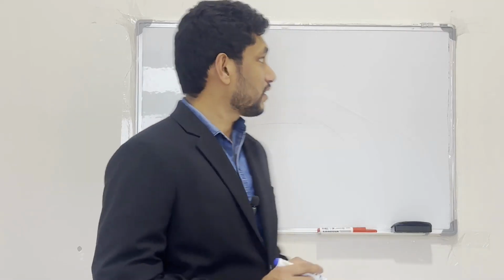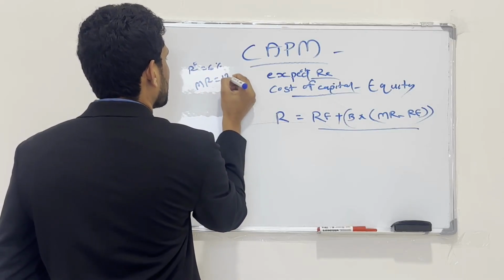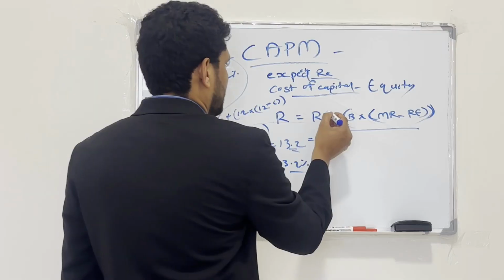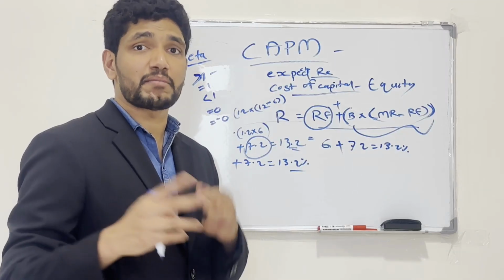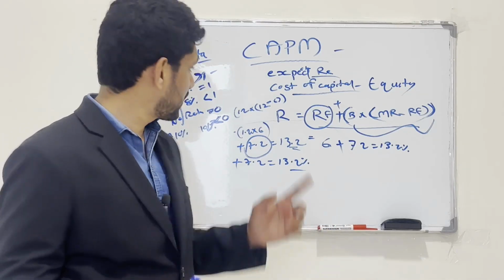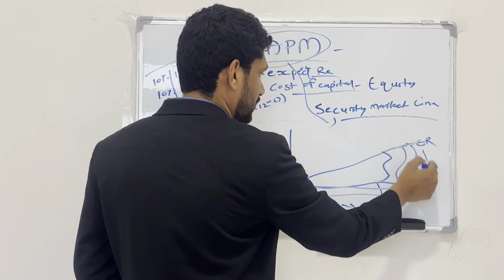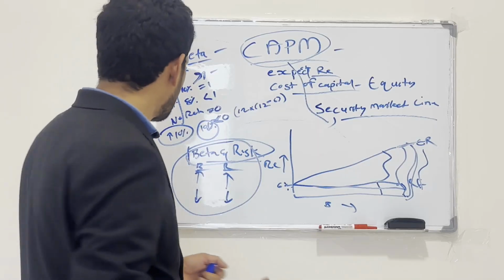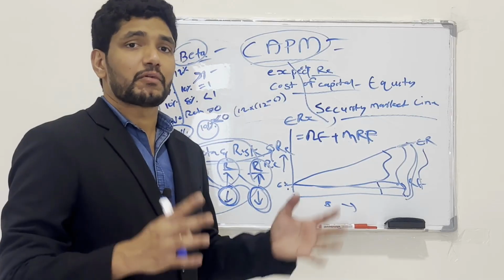CMA USA Part 2 – Capital Asset Pricing Model (CAPM) Free Lecture | Elite CMA Education ✅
Learn the Capital Asset Pricing Model (CAPM) for CMA USA Part 2 with this Free Lecture by Elite CMA Education!

This session explains the fundamentals of CAPM, one of the most important concepts in Corporate Finance. You’ll understand how to calculate the expected return on equity, interpret the risk-free rate, beta, and market risk premium, and see how CAPM connects risk and return in decision-making.

Perfect for CMA USA aspirants in India and worldwide who want a clear, step-by-step explanation aligned with the CMA USA Part 2 syllabus.

✅ What you will learn:

Concept and formula of the Capital Asset Pricing Model (CAPM)

Meaning of beta, risk-free rate, and market return

How to use CAPM to estimate cost of equity